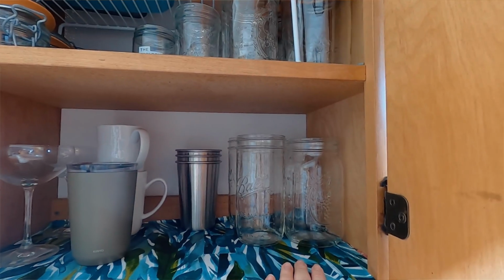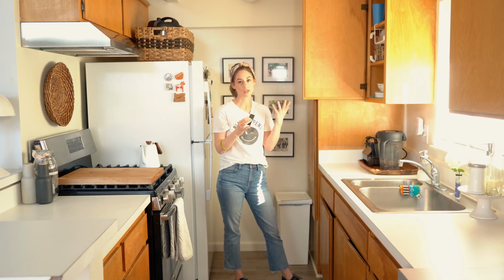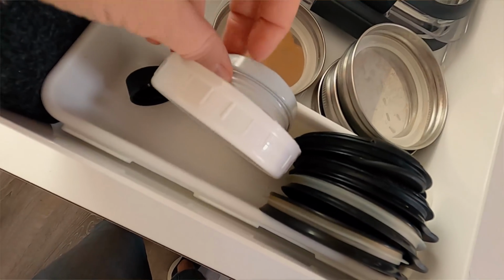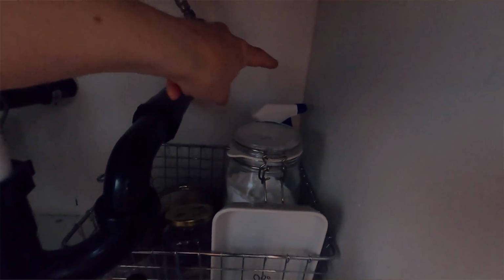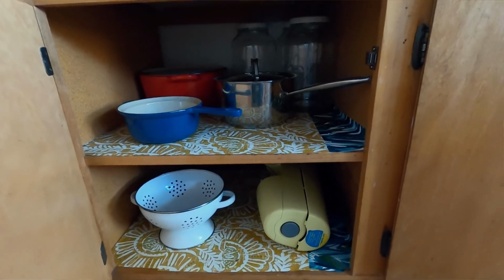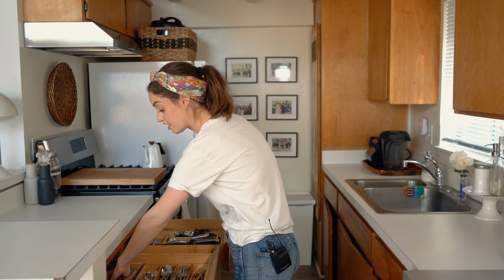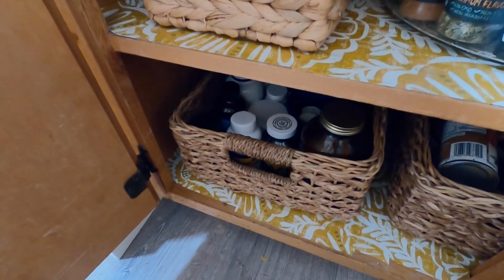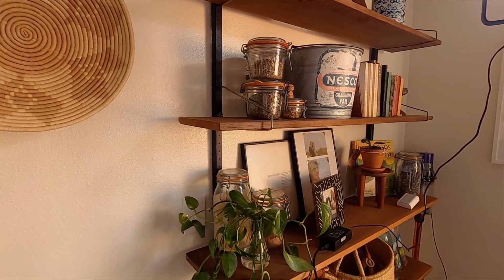Low Waste Minimalist Kitchen Tour (Imperfect & Realistic!)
Welcome to my low waste, minimalist kitchen! Having an organized kitchen is twofold for me; it keeps me from feeling overwhelmed by junk and clutter, and it ensures I don't waste what I have or overbuy because I can't find what I need. I'm not entirely plastic-free, and that's ok. I try my best to make mindful purchases and take care of what I have so it lasts for years to come. I hope you enjoy it!

Here are a few things I have links for!

for my blog, shop, and more!

Alli Cherry
90720

New here?
Hi, I'm Alli!  I’m a content creator based in Southern California with a passion for natural living, attainable sustainability, and personal style. You can find me at home testing vegan recipes, weaving the aisles of my hometown flea market, or beach camping with my husband, Nick! We’ve been married since 2013 and enjoy living simply and surrounding ourselves with family and friends.

The through-line of all my creative endeavors during this time has been the simple concept of living gently with myself, with the planet, and with others. Whether it’s reducing my waste on a road trip, practicing minimalism at home, plant-based eating, or essential oil DIYs -- everything comes back to what’s sustainable for myself and our planet. The community I’ve found on YouTube and Instagram is so inspiring, they’ve become places of empowerment and encouragement where I can share my journey and learn from other like-minded people all over the world.

If you purchase anything through them, I will get a small referral fee, and you will be supporting me and my content at no extra cost to you, so thank you!